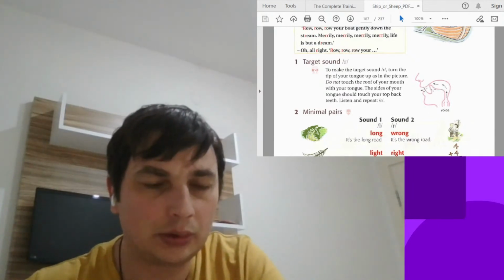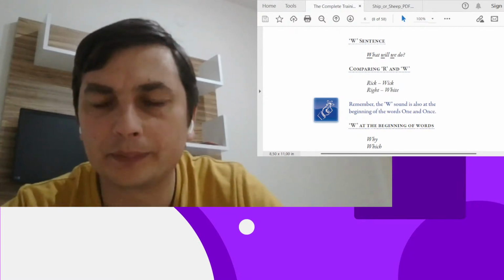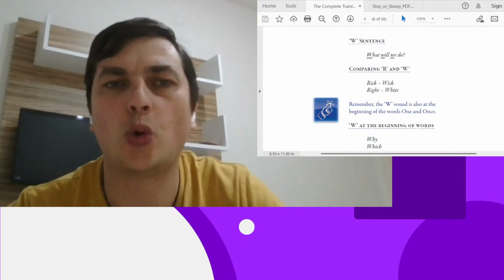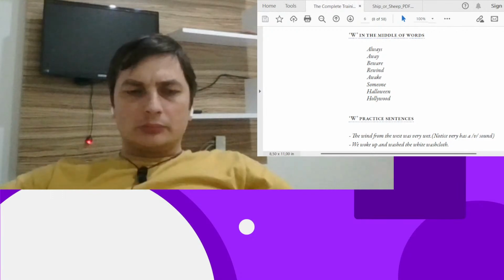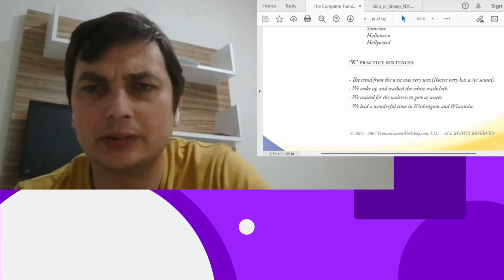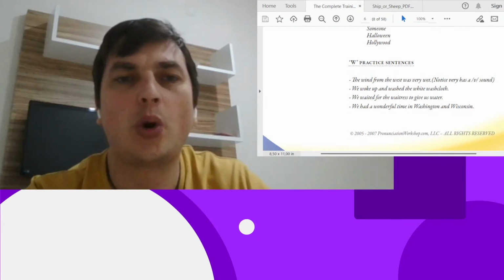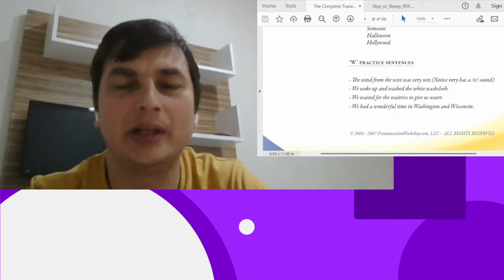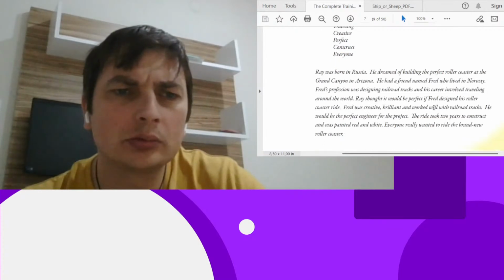L18. Pronunciation W - 2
Consonant ‘W’